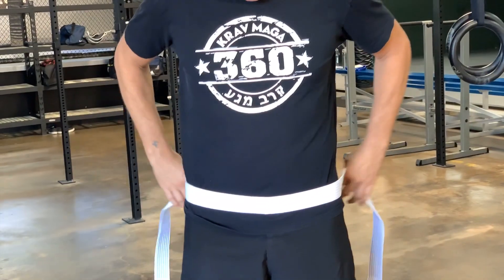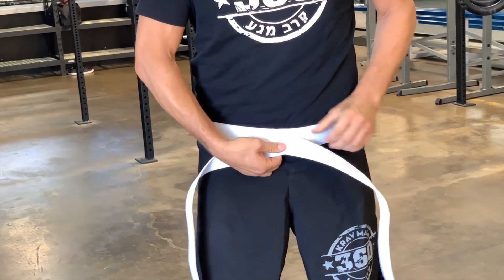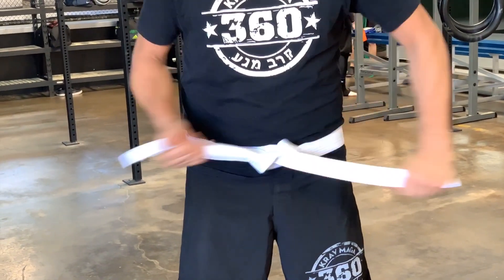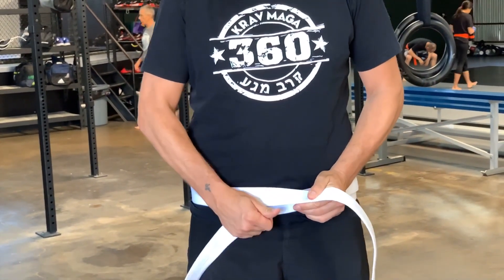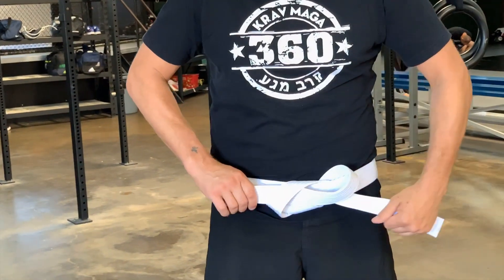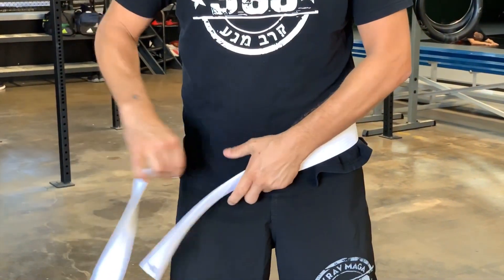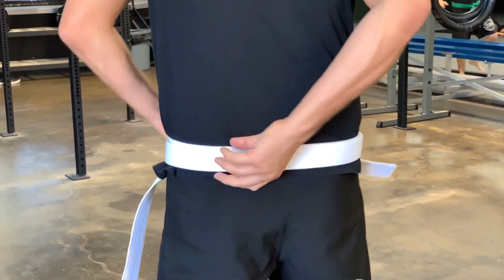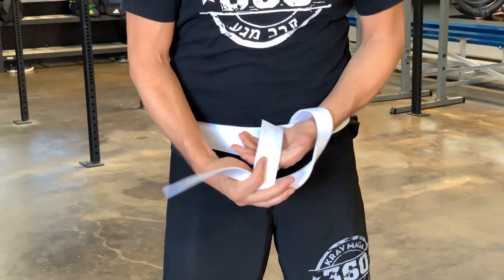3 easy ways to tie your Belt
3 ways on how to tie your Martial Art belt. There are more, but these are some of my favorite.